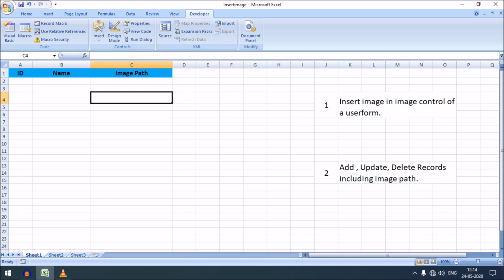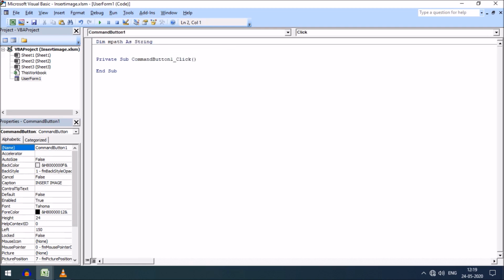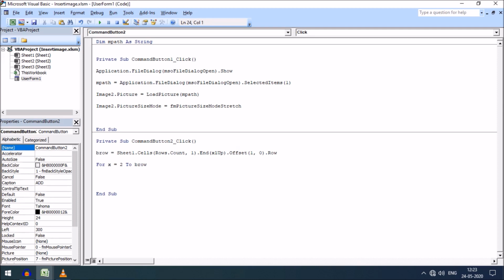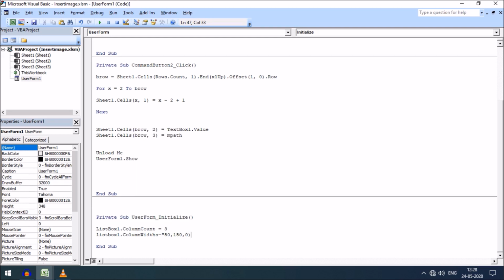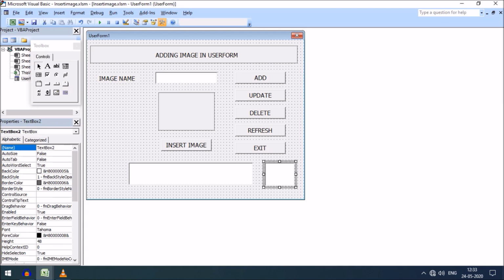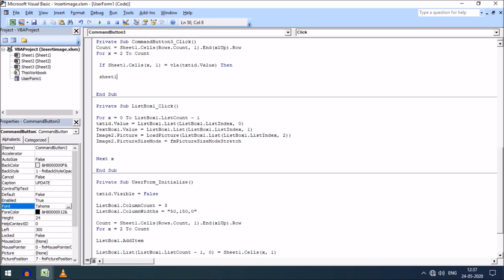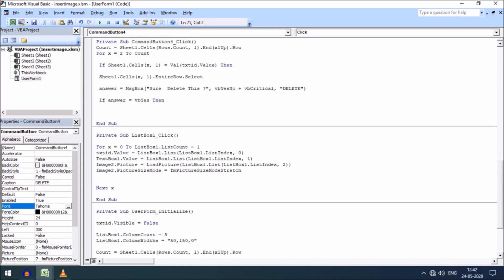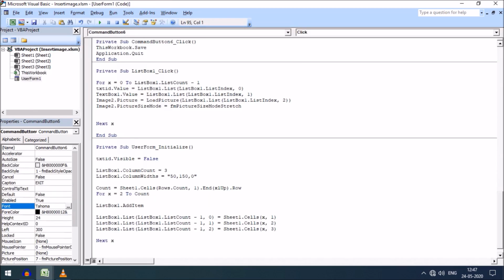How to Insert Image in Image Control Box , Excel VBA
Friends , here you find the VBA code to use an Image in a userform. Here you find the easiest way to insert image from your computer into a image control box. Then  you will be able to enter Image ID, Name and Path  and other fields  as per your requirement into your Database through a userform. You can also Update, Delete, Refresh data with the help of a list box and other controls of a userform. Hope this will be helpful to the excel vba beginners as well as advanced learners.